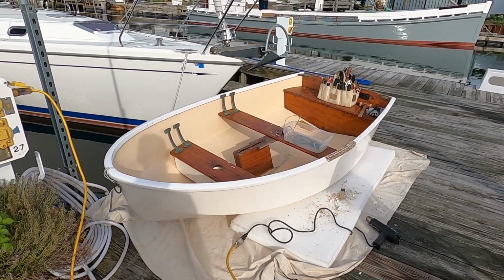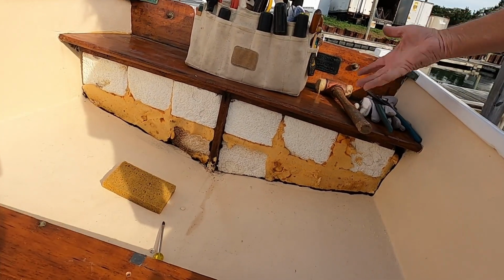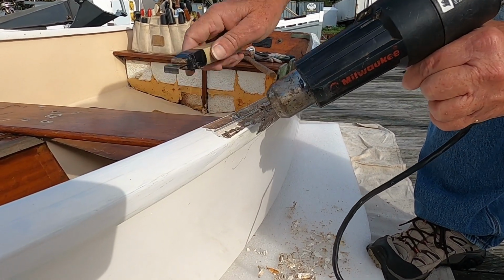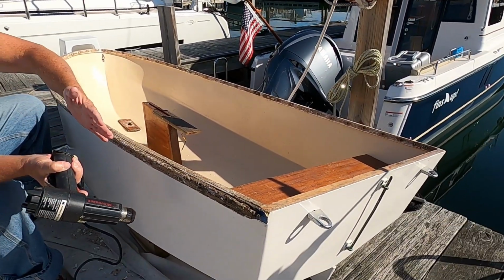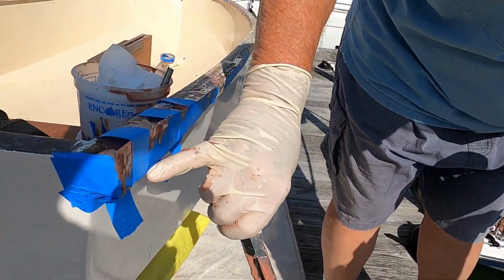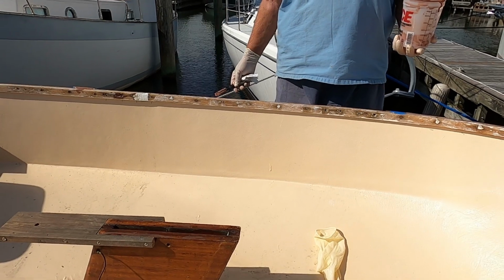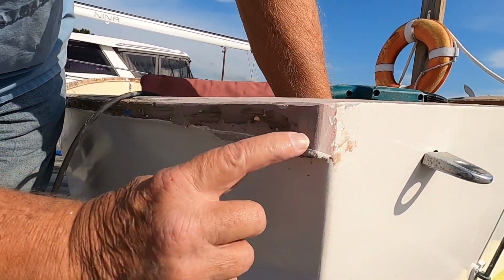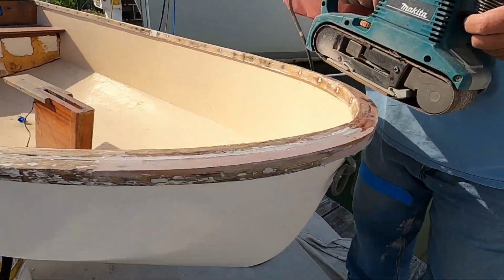Dyer Dinghy Project Part 1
We bought a used sailing dinghy that looked good at first glance, but we discovered the gunwale was rotten.  We couldn't get a replacement before leaving for Florida, so we are attempting to shore up the rotten wood with epoxy.  Enjoy part one of this DYI adventure!